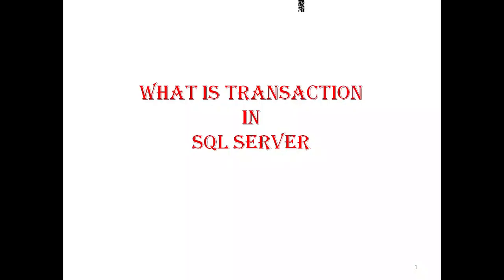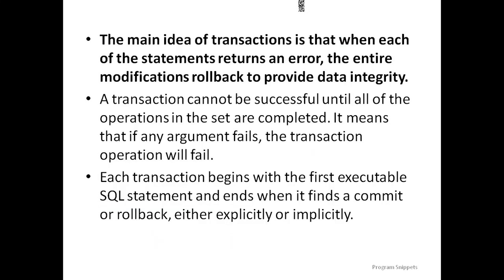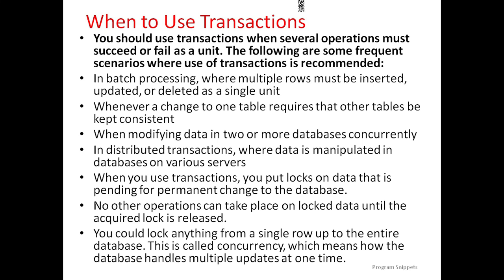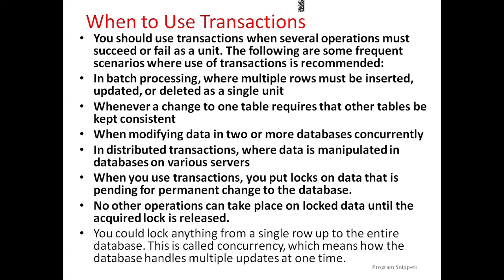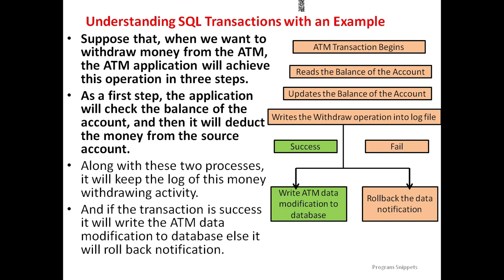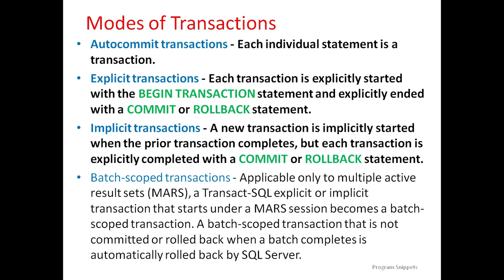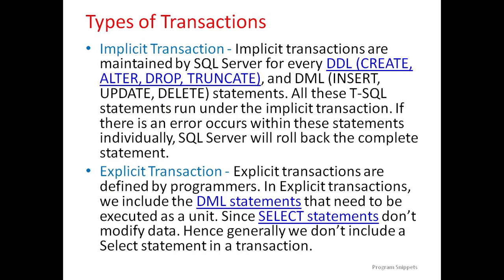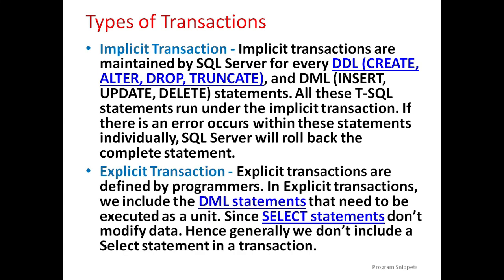What is Transaction In MS SQL Server